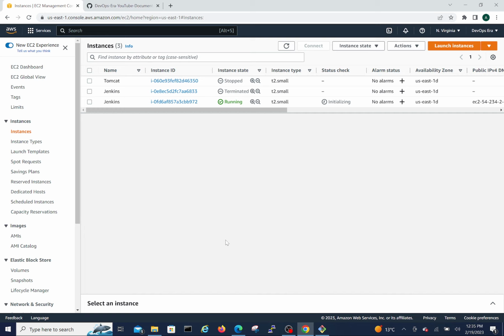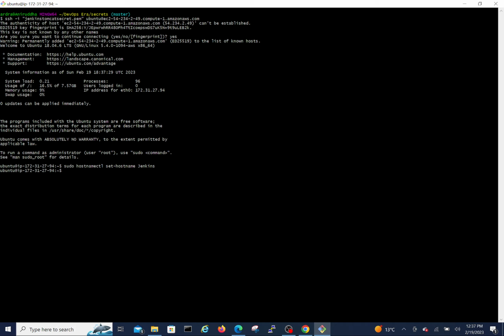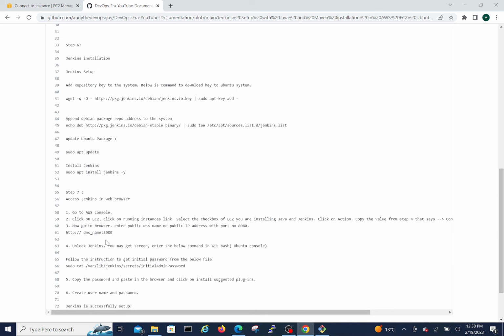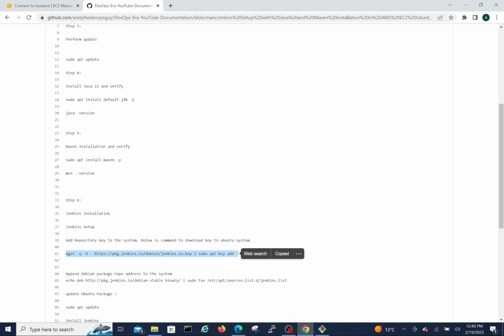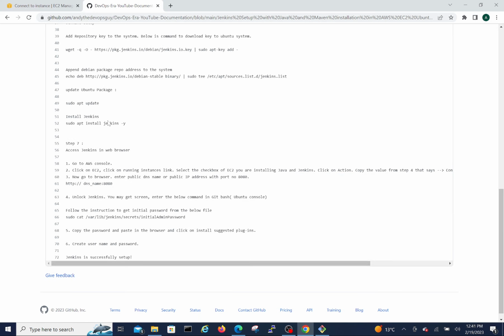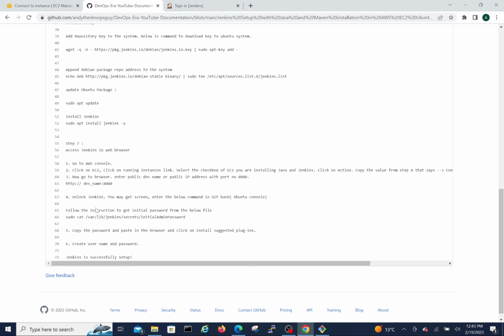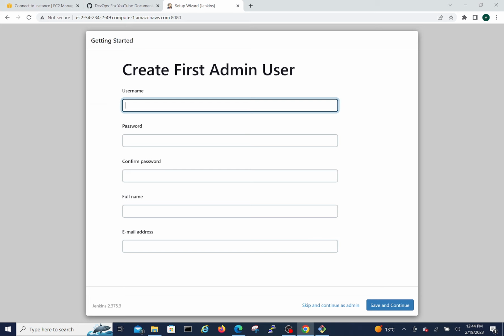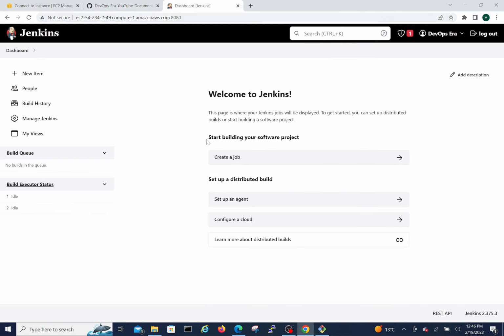Jenkins installation on Ubuntu EC2 instance in AWS - step by step by DevOps Era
In this demo , we will be setting up Jenkins in EC2 Ubuntu 18.04 instance running on AWS cloud.

Prerequisite for this demo is to have EC2 instance up and running .